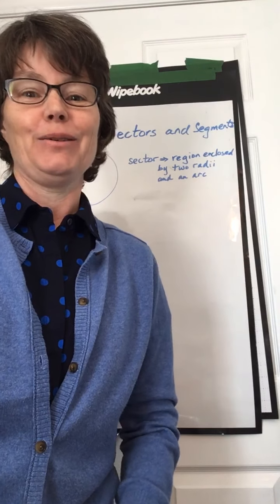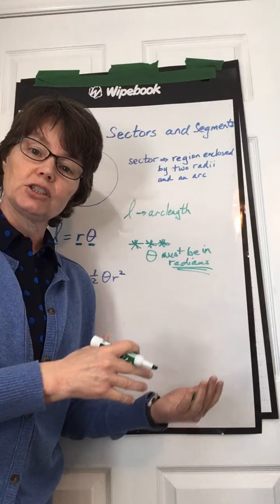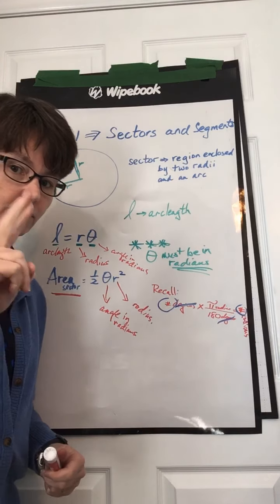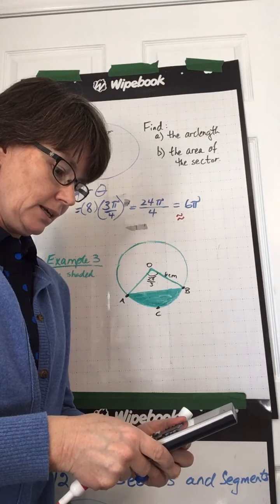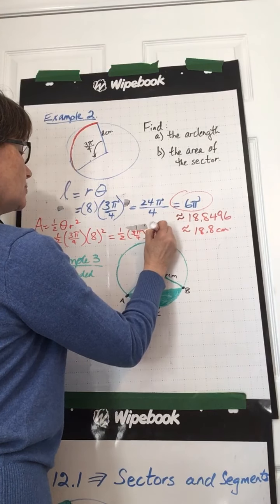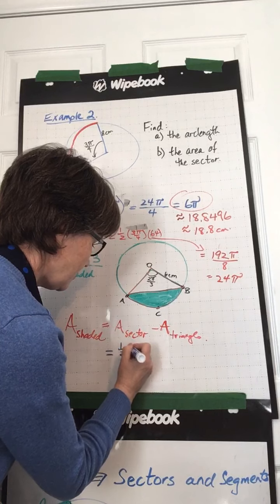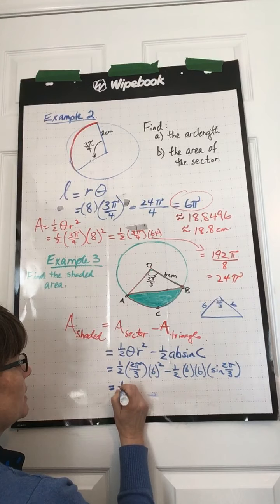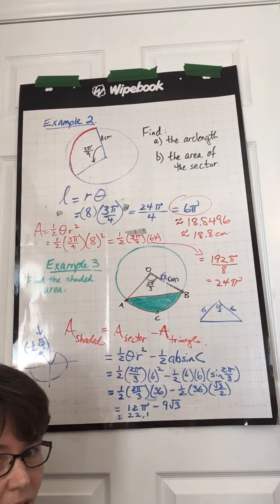Arc length and area of a sector formulas